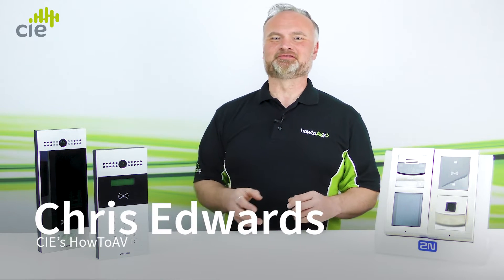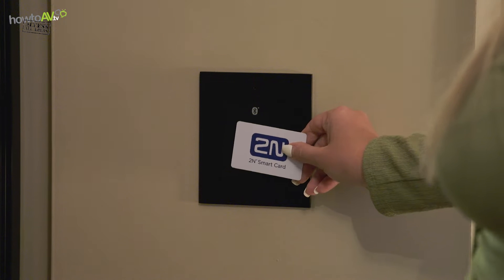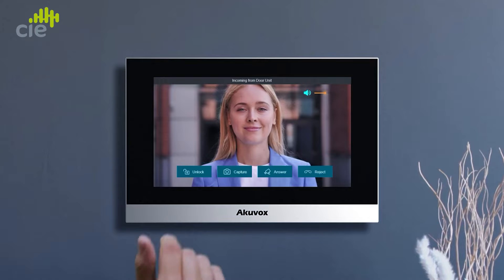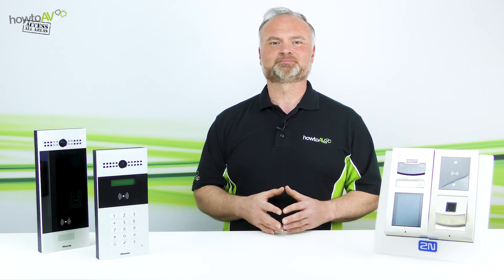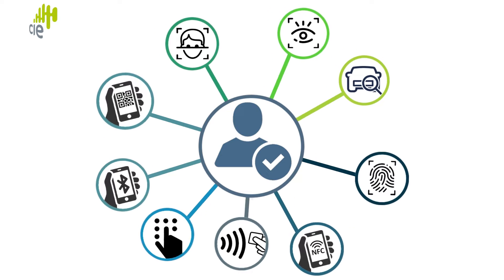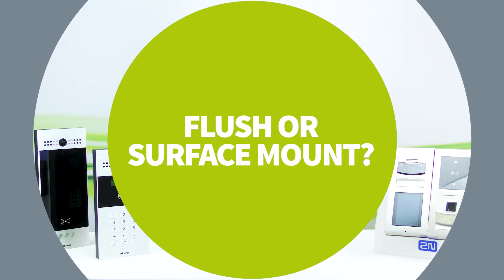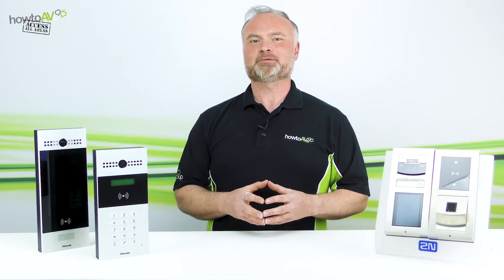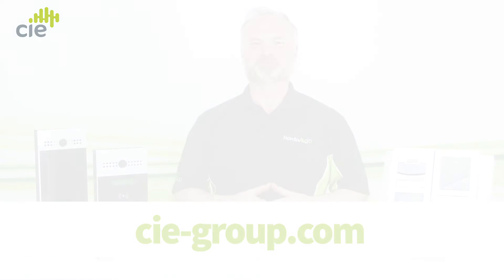Choosing the Right Door Intercom - Top 10 Tips | HowToAV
Choosing the right door intercom system depends upon a number of factors such as application, environment, number of users, security levels, connectivity and a whole lot more!..

There is a vast range of door intercom products and system options on the market to choose from, so having a detailed and considered understanding of how – and why – each individual system will be used is key to finding the right choice of products to deliver the most successful results.

JUMP TO:
0:00  Intro
0:39  1. How many Intercoms?
1:17  2. Indoor or Outdoor?
1:32  IP and IK Ratings
2:32  3. Audio Only or Audio & Video?
3:14  4. Door Intercom or Access Control?
3:57  5. What call functionality is required?
5:35  6. What Access Authentication Methods are required?
6:43  7. How many users on the system?
7:12  8. Flush or Surface Mount?
8:27  9.  Wired or Wireless?
9:04  10. Aesthetics and Size